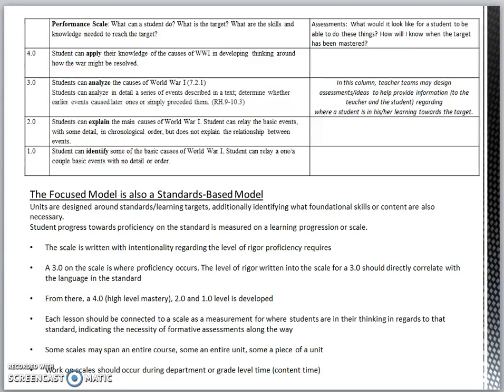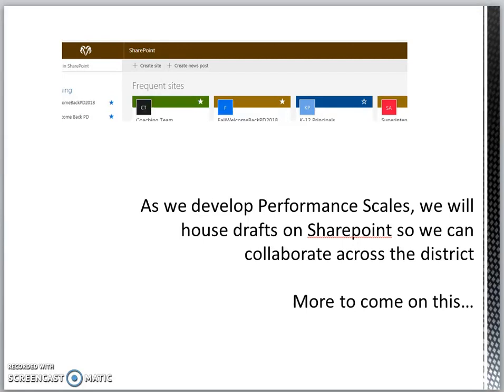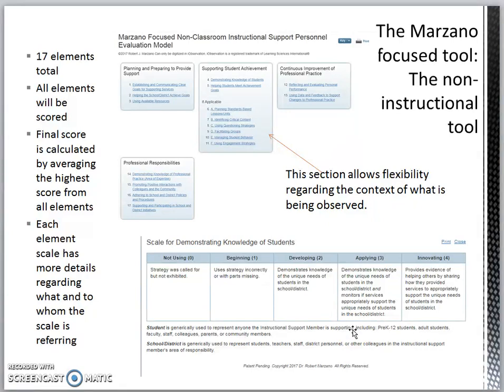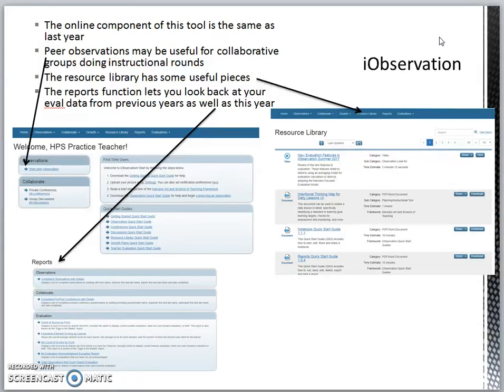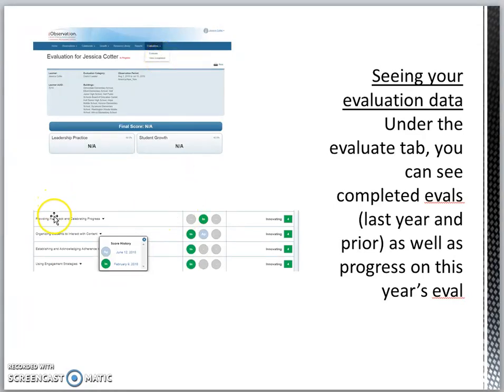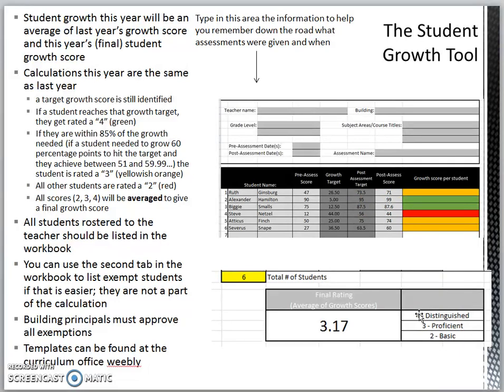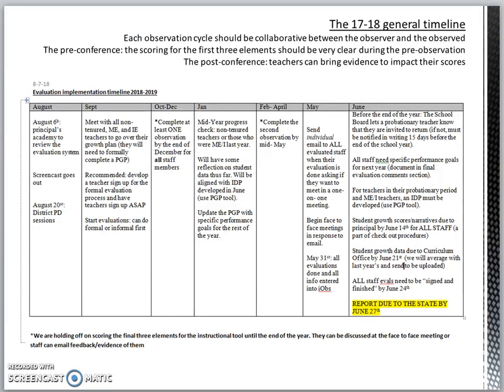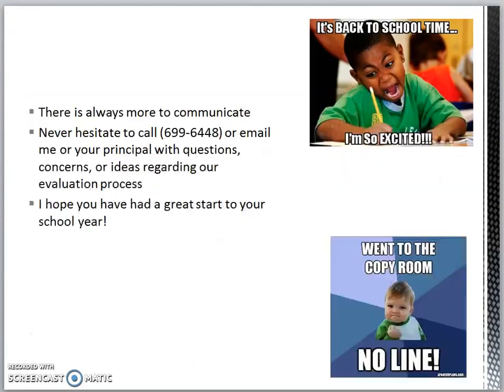Evaluations Part 2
Thanks for listening! Here is part 2 of our evaluations overview.